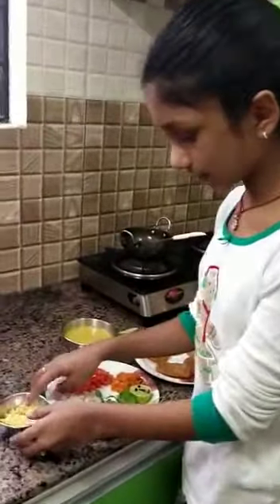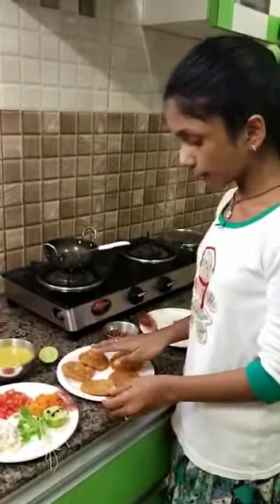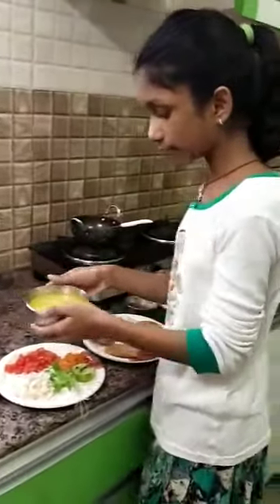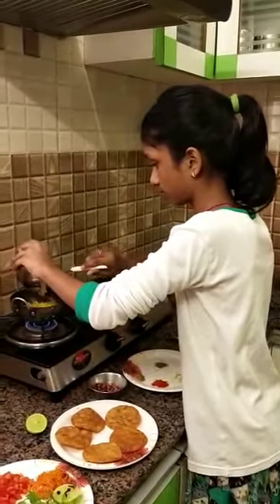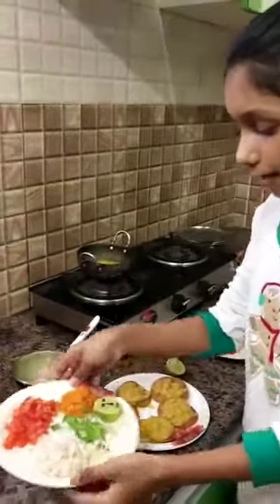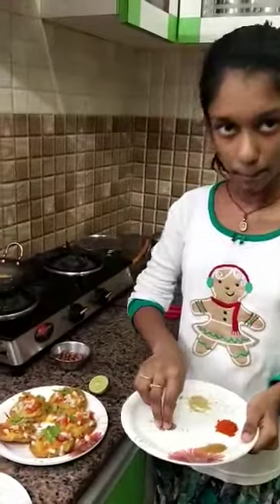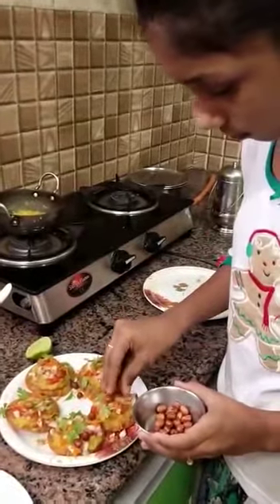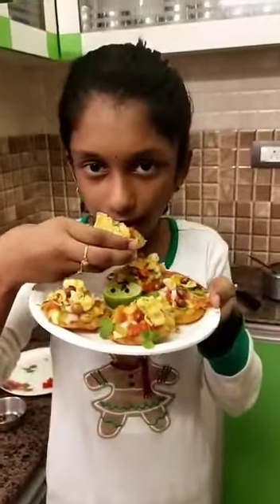simple and easy chat#😋 masala papad# homemade